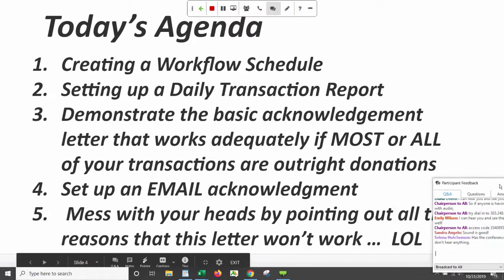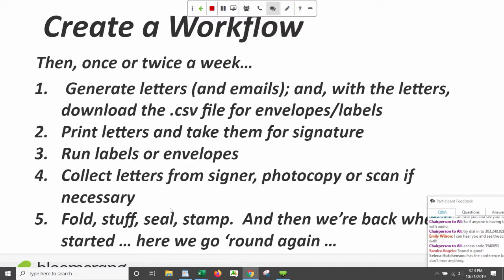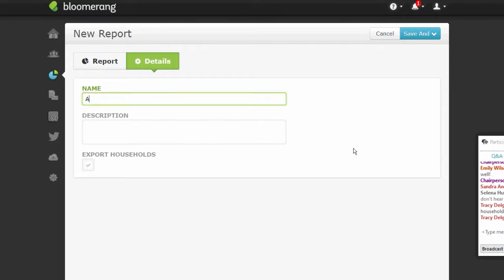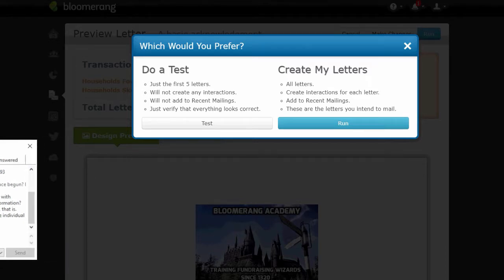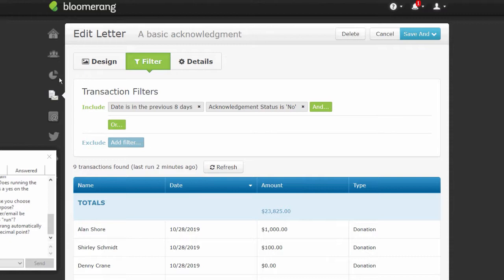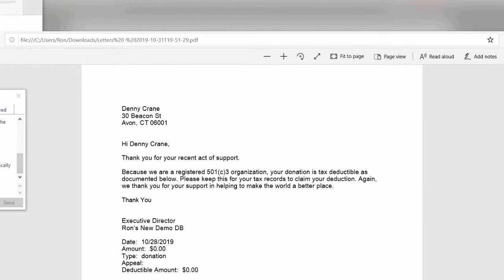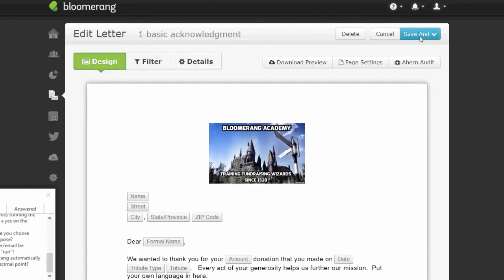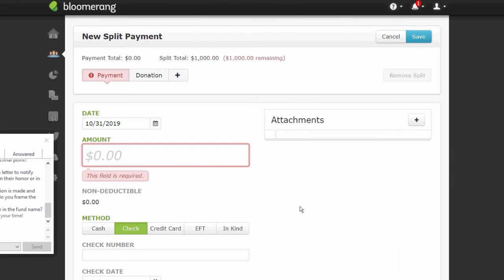Bloomerang Intermediate Class: Acknowledgement Letters